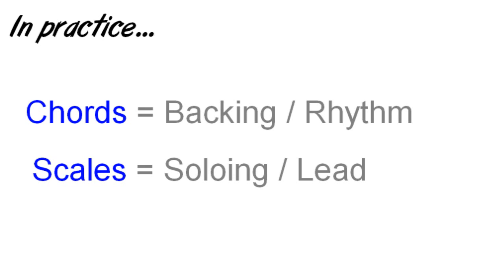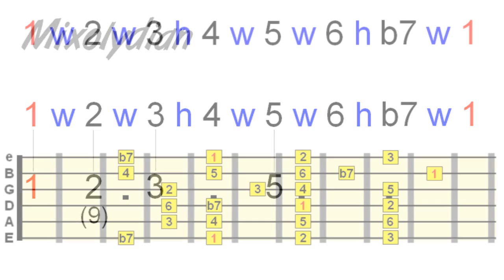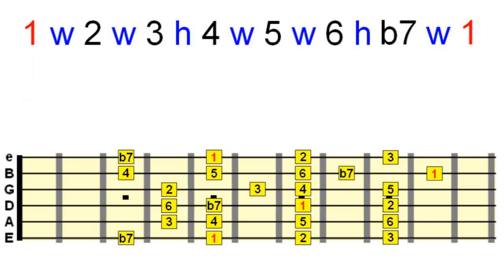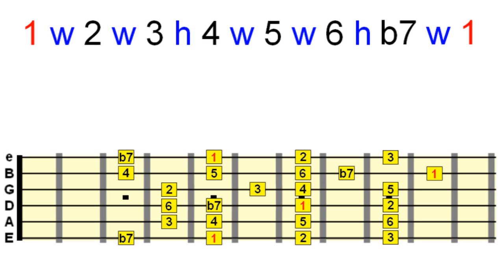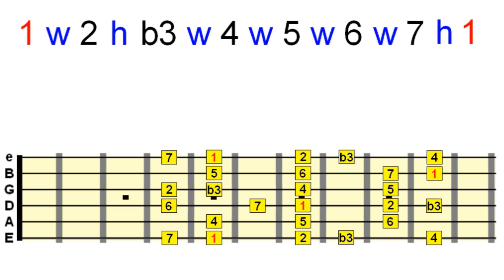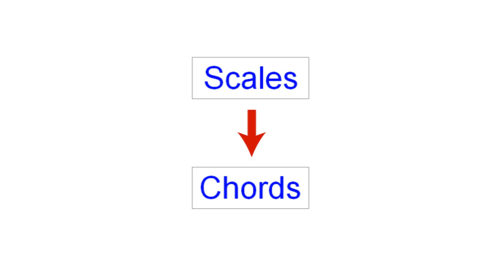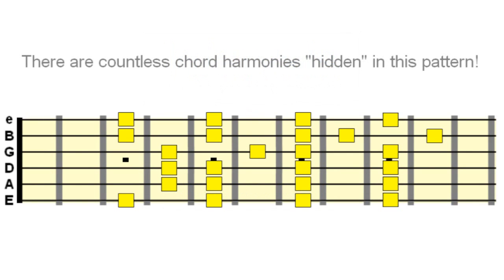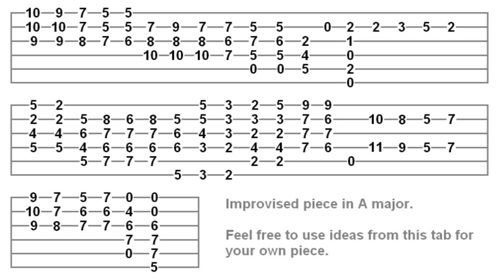Guitar Chords and Scales - The Bigger Picture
Most guitarists learn to see chords and scales as separate entities with specific functions - chords lay down the backing progression, scales provide the lead harmony. While this is logical and can sound great, guitarists often lose sight of the intrinsic relationship between chords and scales.

This lesson is about taking the first step in visualising chords and scales as the same theoretical element - both function as a means of creating melody and harmony. Scale patterns can be used not only to provide you with a convenient arrangement of tones for your solo, but also to create fresh chord voicings. From this "chord extraction" process, you soon realise that chords are nothing more than a group of harmonising intervals.

Instead of always playing the same old block barre chords and scale runs, exploring the concept in this lesson will encourage you to think more carefully about note selection and the flow of harmony through your chord and lead playing.

It's not an easy concept to grasp, but I hope this video introduces you to a cool new way of finding fresh chord voicings and helps you blur the line between typical chord and scale function, which can limit your musical freedom.